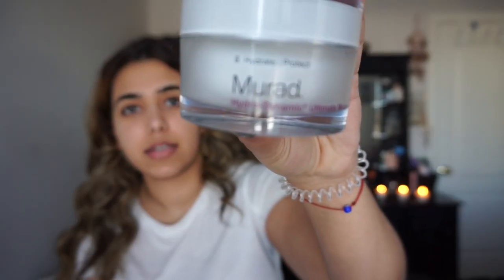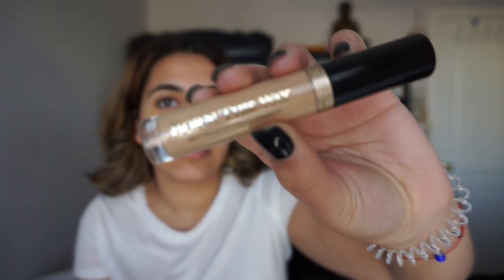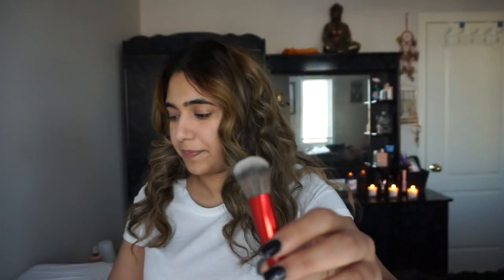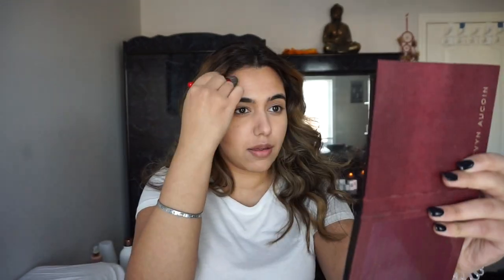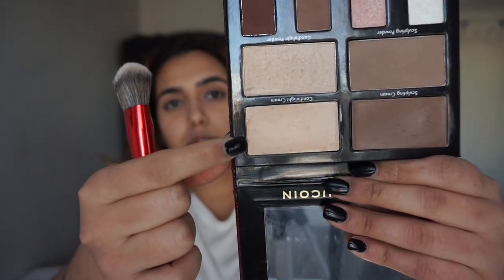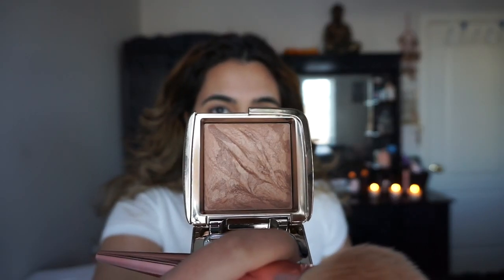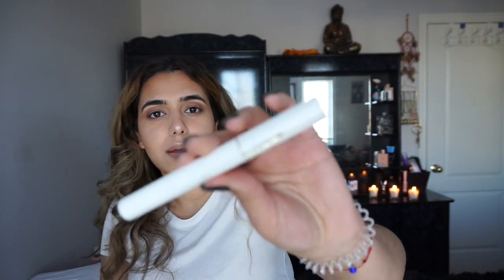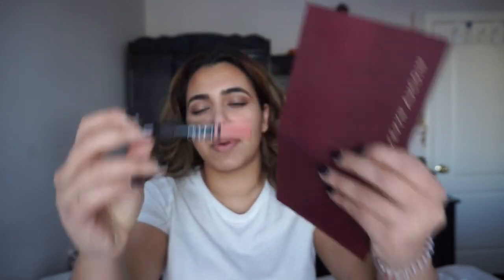Everyday makeup tutorial !!| Tanni M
Hey guys !
There will be definitely more to come. Hope you enjoy watching my Everyday makeup tutorial !

Products used:
murad - hydrodynamic moisturizer
ysl - touche eclat primer
too faced - born this way concealer - shade medium
too faced - primed and poreless primer
kevyn aucoin - The contour book
hourglass- bronzer in luminous bronze light
nars  - satin lip pencil - isolo bella
tatcha - camellia lip balm
nyx - tinted brow mascara in espresso

           tannioxo